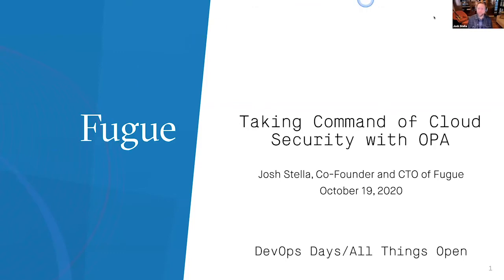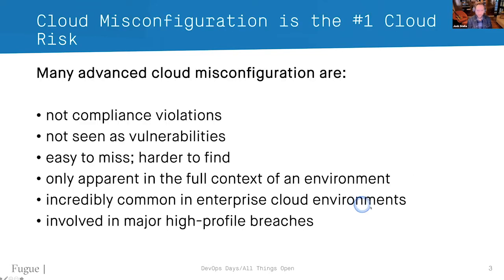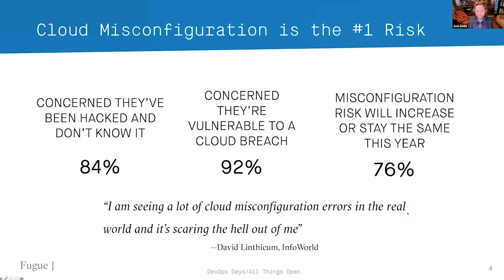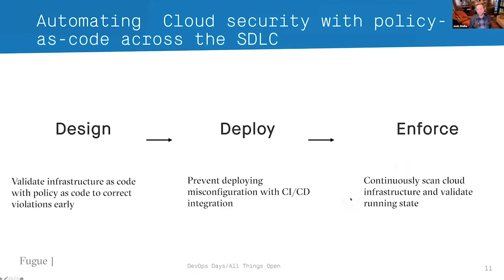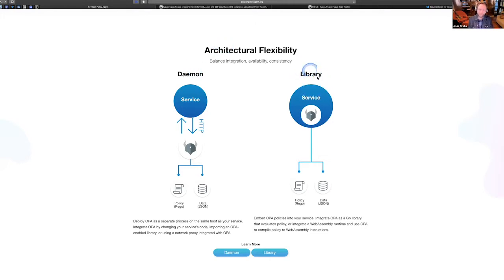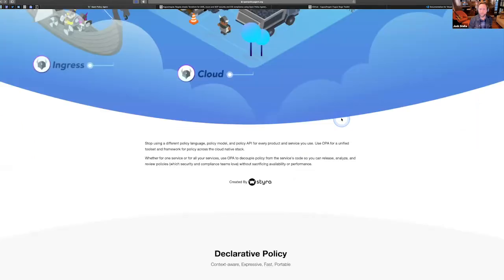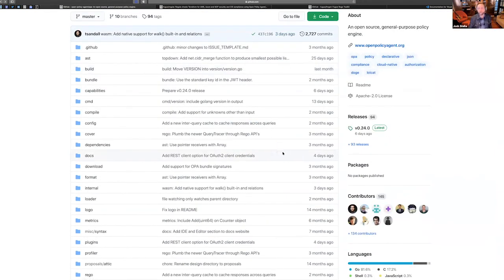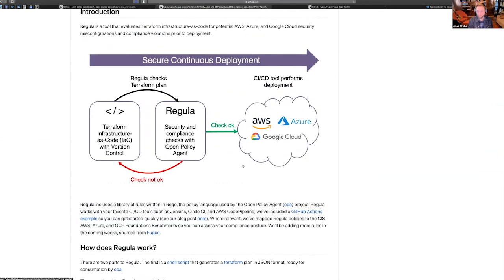Taking Command of Cloud Security with OPA - Josh Stella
Presented by: Josh Stella, Fugue
Presented at All Things Open 2020, DevOpsDay Raleigh

Abstract: Cloud security is a source of frustration for developers and risk for organizations. Traditional security tools don’t work in the cloud, and security professionals often don’t understand how the cloud works. This means countless hours clicking through consoles, updating spreadsheets, reviewing alerts, and drawing diagrams. None of those are engineering tools.

The solution to cloud security lies squarely with developers and cloud engineers. Cloud security is about the secure configuration of resources. And when configuration is programmable, cloud security becomes a software engineering problem, not a security analysis one. It’s a problem tailor-made for engineers to tackle.

Policy-as-code gives developers and cloud ops an engineering-centric approach to cloud security. The Cloud Native Computing Foundation's open source Open Policy Agent (OPA) project provides a flexible policy-as-code framework for a wide variety of use cases, such as cloud infrastructure configuration, infrastructure-as-code, and Kubernetes transactions.

In this talk, Josh Stella, cofounder and CTO at Fugue, will walk through how OPA works and how developers and cloud engineering teams can leverage it and open source tools in the OPA ecosystem for cloud security and compliance.

By the end of the talk, attendees will learn:

- How OPA and the Rego policy language work for a variety of cloud security use cases
- How developers can check Terraform against policy with Regula, an open source tool that uses OPA
- How to use OPA with CI/CD tools to integrate cloud infrastructure security into automated delivery pipelines